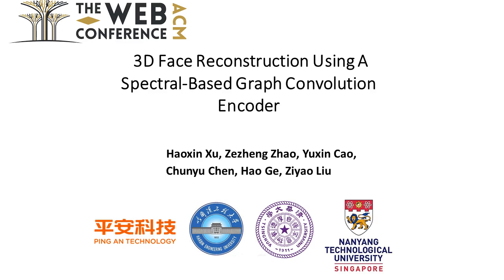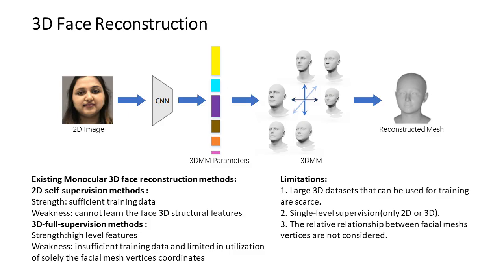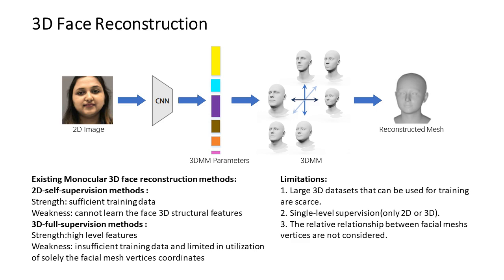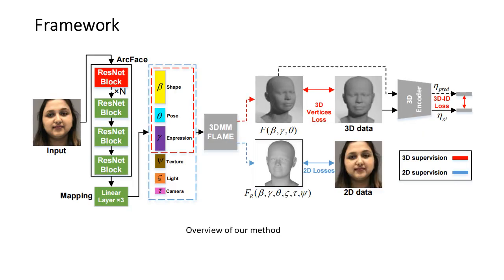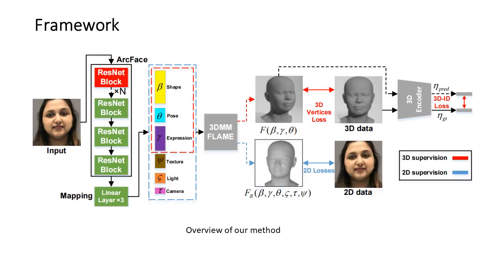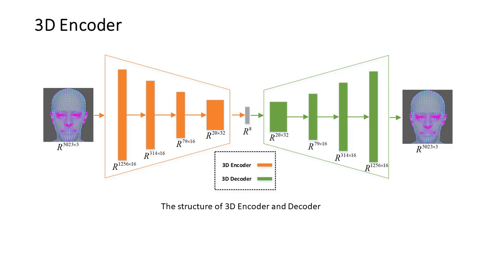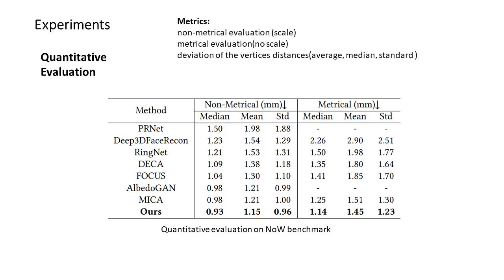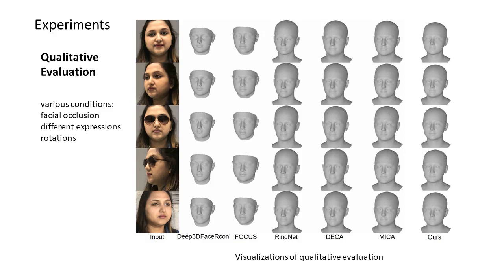[shp3081] 3D Face Reconstruction Using A Spectral-Based Graph Convolution Encoder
"3D Face Reconstruction Using A Spectral-Based Graph Convolution Encoder

Haoxin Xu, Zezheng Zhao, Yuxin Cao, Chunyu Chen, Hao Ge and Ziyao Liu"